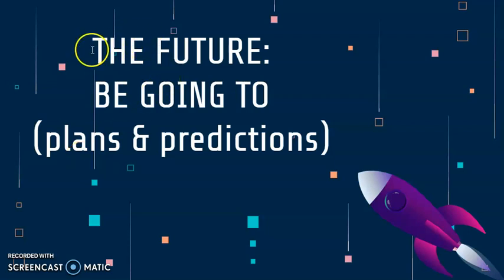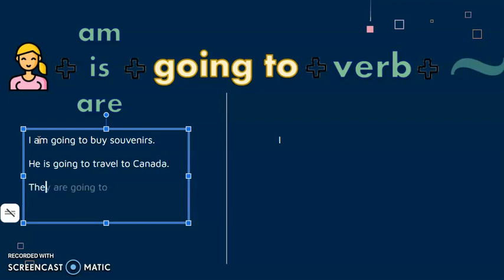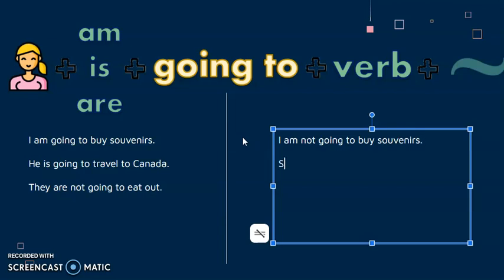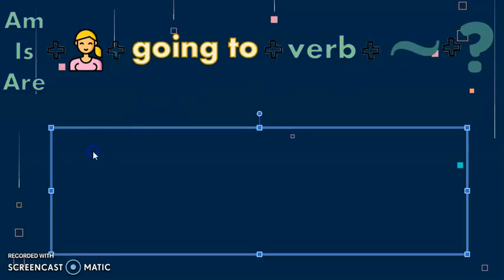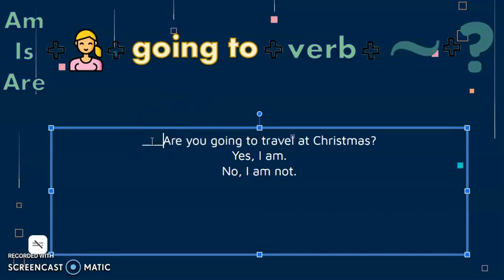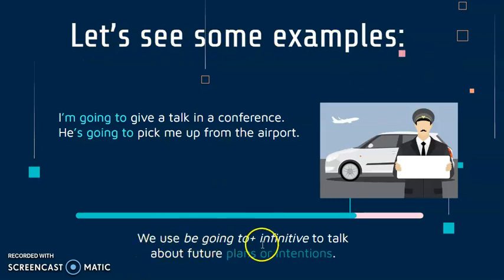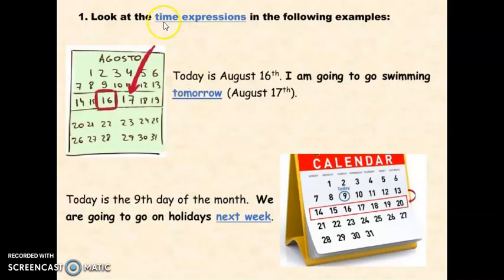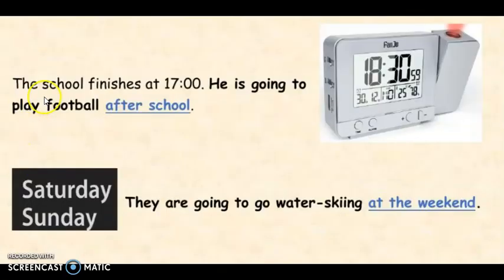Be going to and future time expressions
Here, there is an explanation about BE GOING TO and time expressions you can use. Enjoy it.